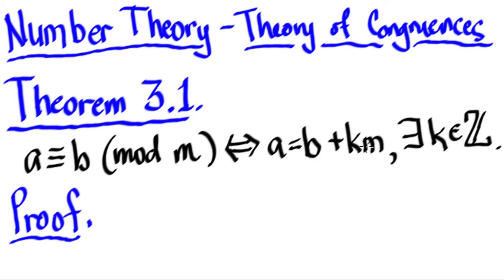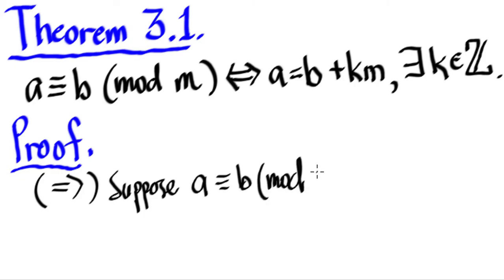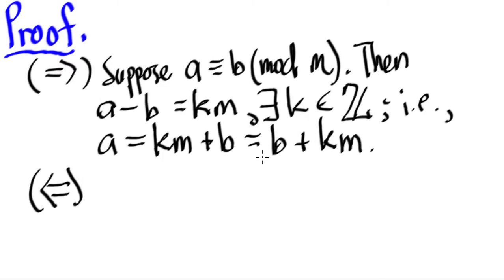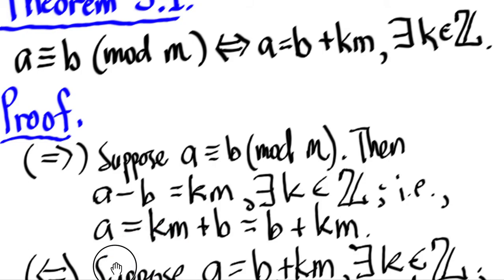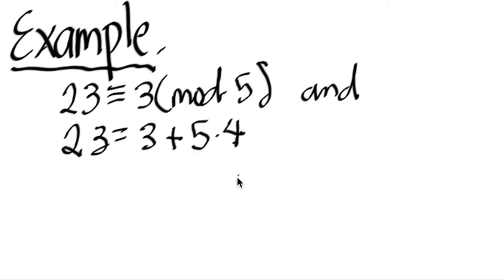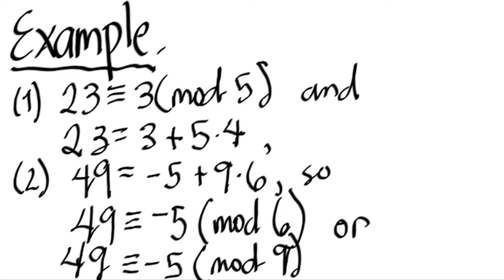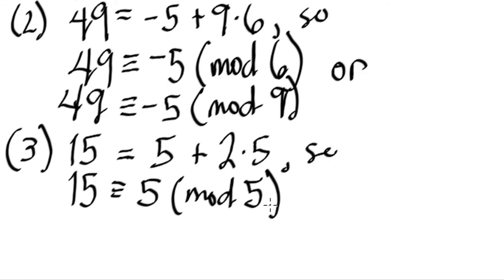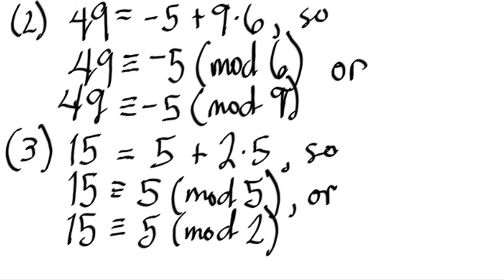Number Theory 44 - Theorem: a≡b(mod m)⇔a=b+km,∃k∈ℤ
This video demonstrates our first Theorem in this chapter of Theory of Congruences (Theorem 3.1). We show the proof of this Theorem and we cite some examples.

The Theorem states: a≡b(mod m)⇔a=b+km,∃k∈ℤ